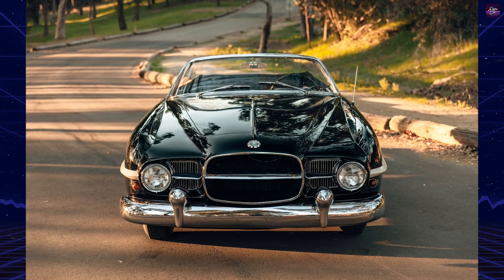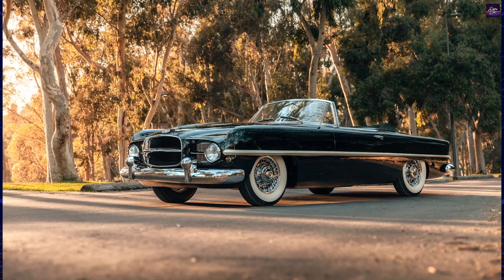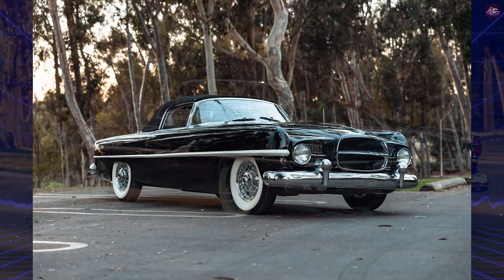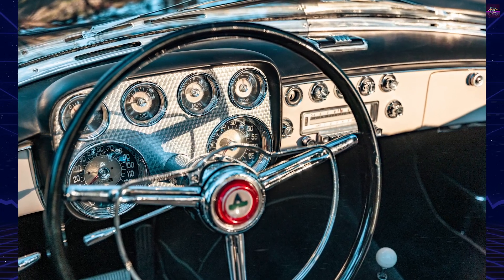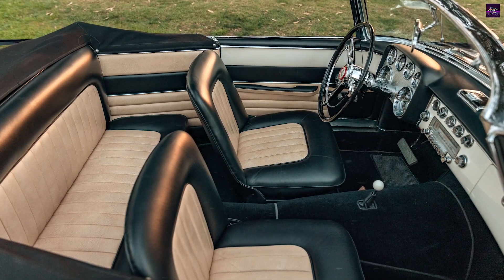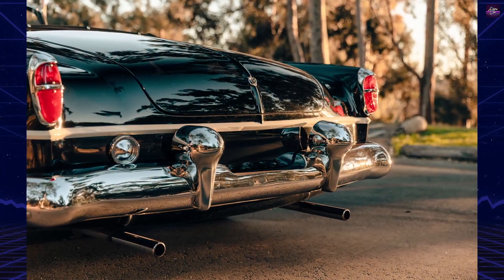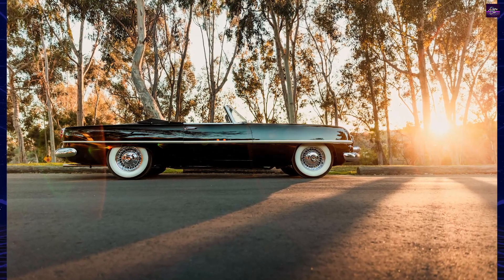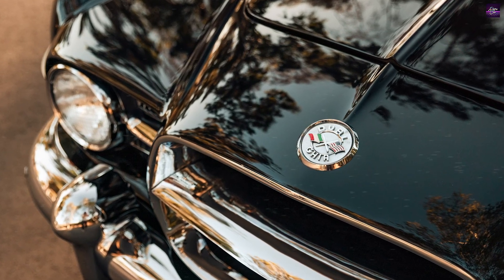The 1955 Dodge Firebomb: A Time Machine to the Jet Age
In this captivating video, we delve deep into the fascinating world of the 1955 Dodge Firebomb, a midcentury dream car like no other. Explore the unique design and incredible history behind this automotive icon. Discover the visionary behind it all, Eugene Casaroll, and how he transformed the Firearrow into the legendary Dual-Ghia Firebomb. Join us on this journey through time as we unlock the mystery of this classic gem.

00:00 - Intro Retro Car
00:06 - History of the 1955 Dodge Firebomb
01:50 - Outro Retro Car